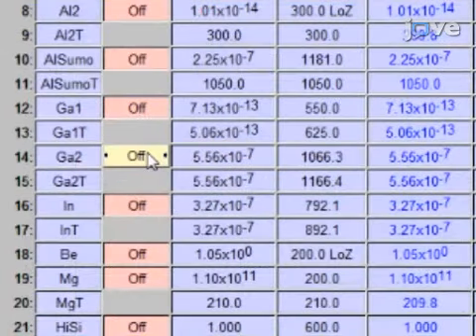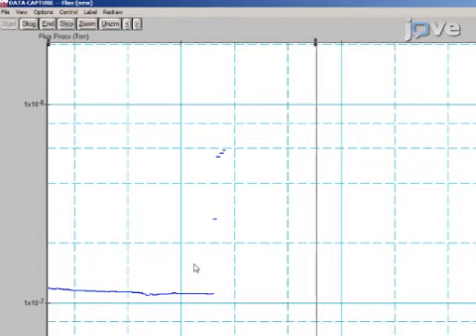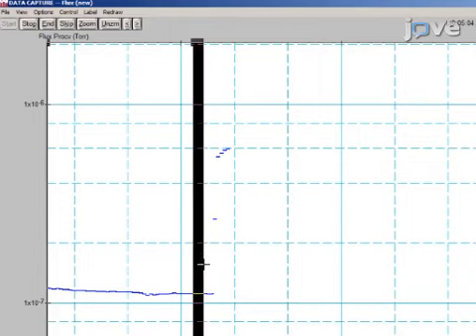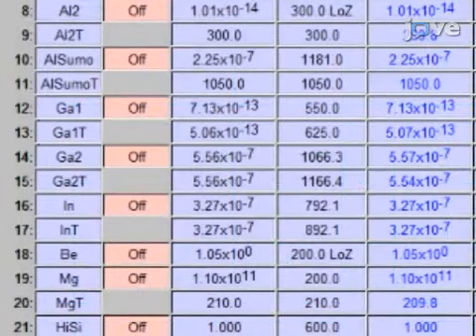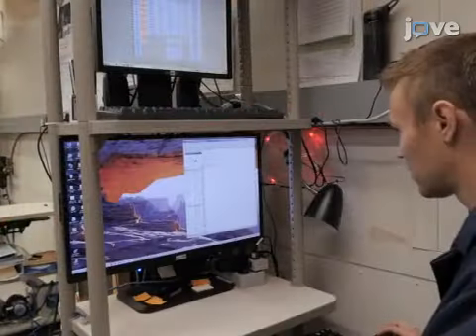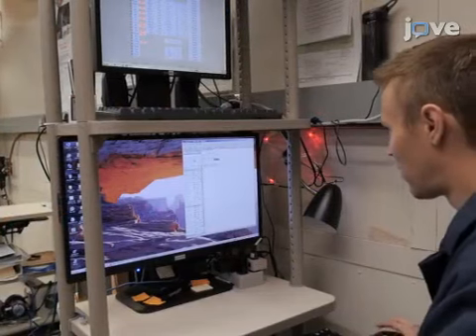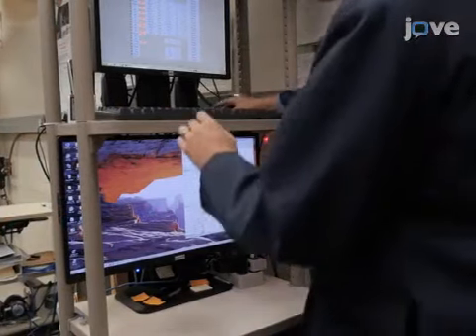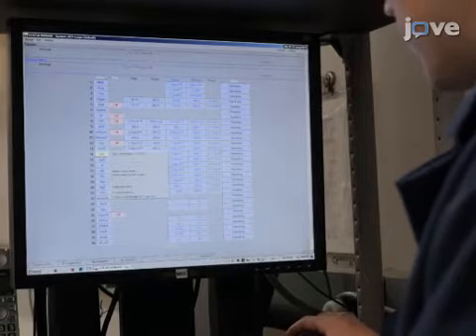Plasma-assisted Molecular Beam Epitaxy of N-polar InAlN-barrier HEMTs | Protocol Preview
Plasma-assisted Molecular Beam Epitaxy of N-polar InAlN-barrier High-electron-mobility Transistors -  a 2 minute Preview of the Experimental Protocol

Matthew T. Hardy, David F. Storm, D. Scott Katzer, Brian P. Downey, Neeraj Nepal, David J. Meyer
Naval Research Laboratory, NRC Postdoctoral Scholar; Naval Research Laboratory, Electronics Science and Technology Division;

Molecular beam epitaxy is used to grow N-polar InAlN-barrier high-electron-mobility transistors (HEMTs). Control of the wafer preparation, layer growth conditions and epitaxial structure results in smooth, compositionally homogeneous InAlN layers and HEMTs with mobility as high as 1,750 cm2/V∙sec.